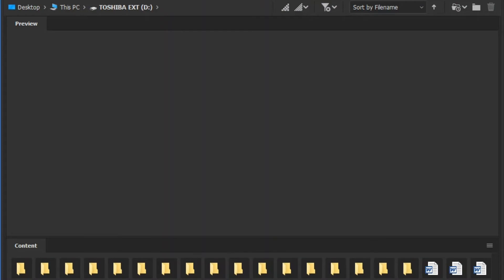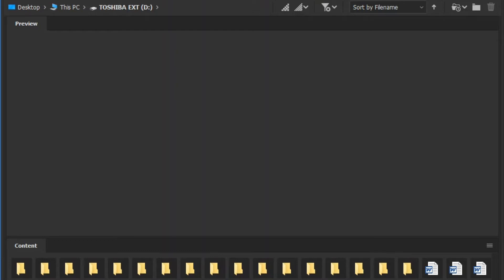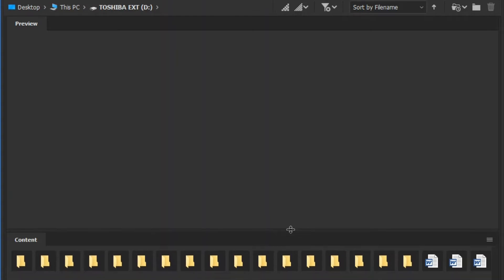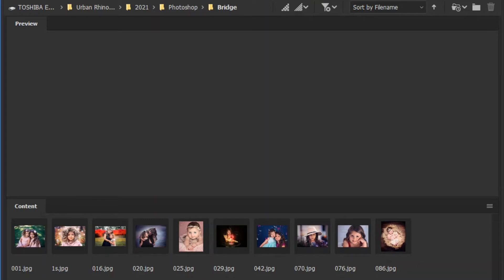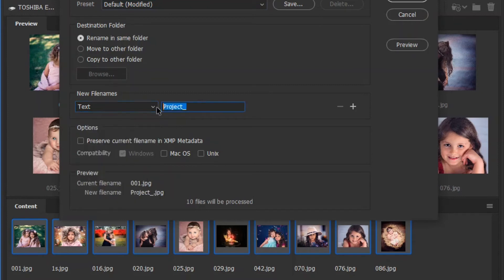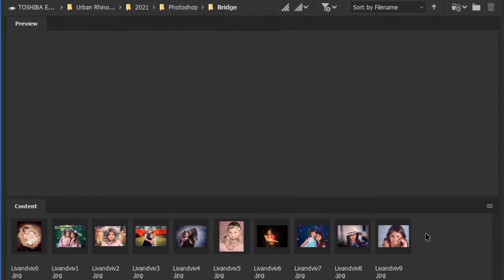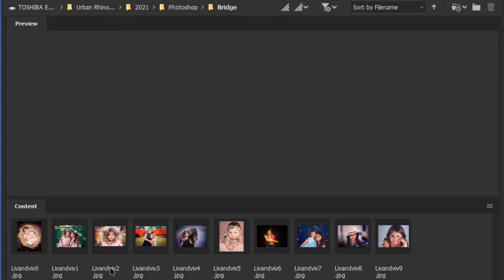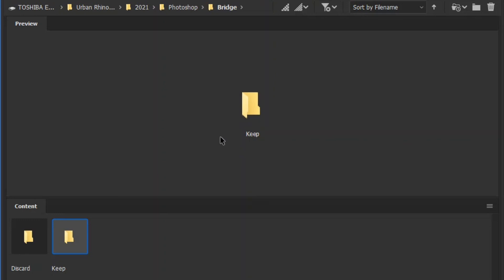How to Work in Adobe Bridge: Take 2